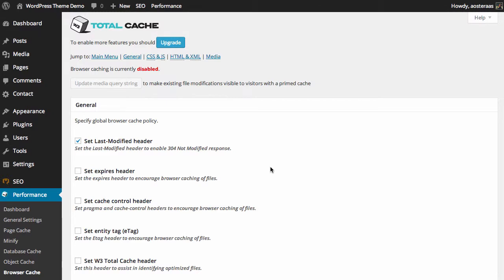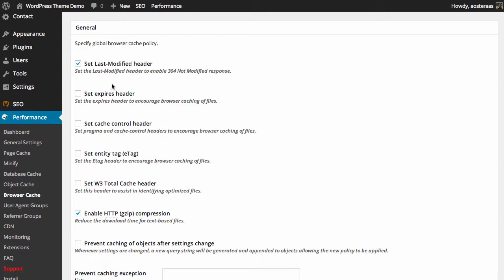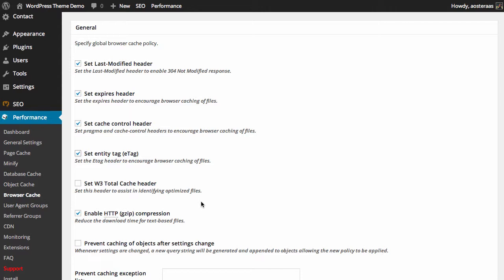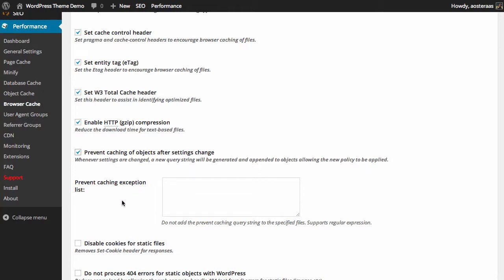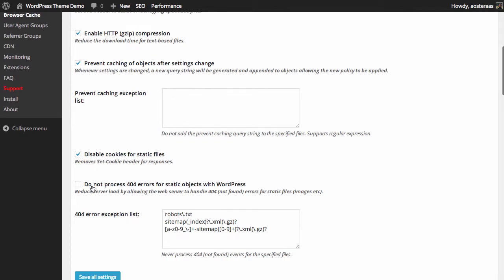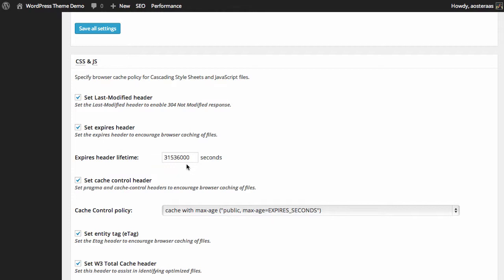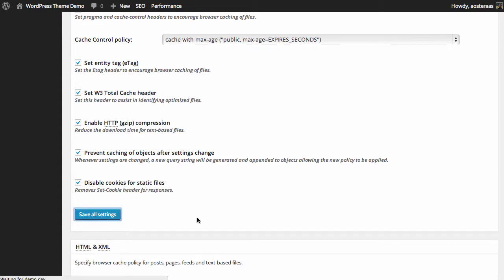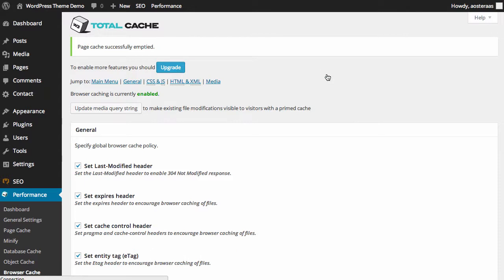W3 Total Cache: Browser Cache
In this video we're going to run though how you can use the browser cache to your advantage with W3 Total Cache